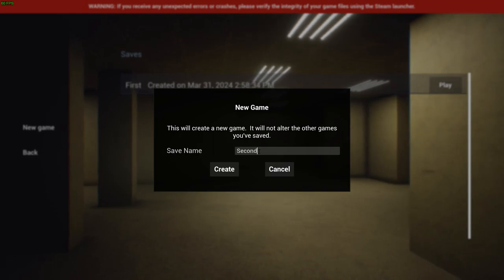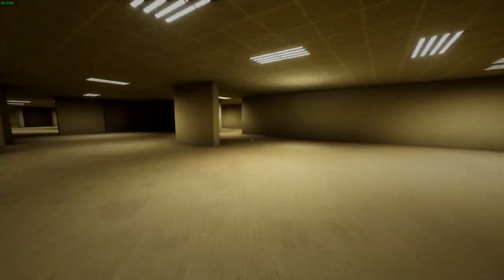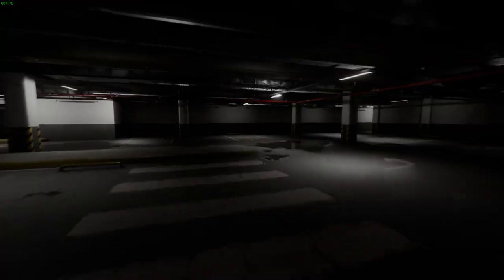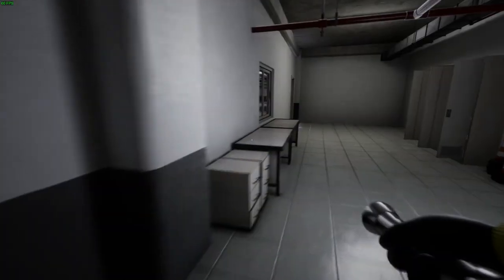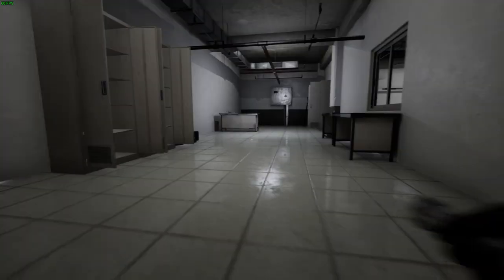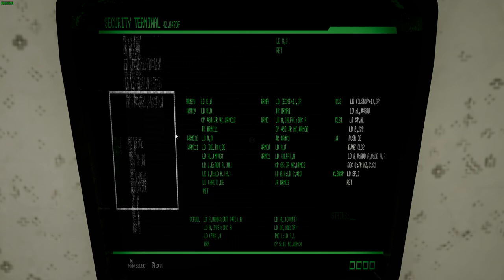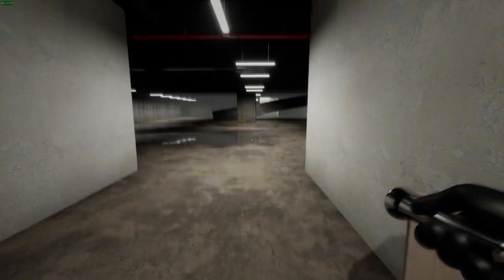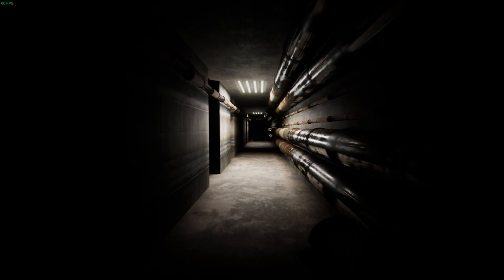Escape the Backrooms - Part 1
0:00 Level 0
4:47 Level 1 (small parking garage)
7:23 Level 1 (big parking garage)
23:35 Level 1 (dark garage/warehouse)
33:35 The Hub
37:35 Level 1 (dark smiler garage)
40:42 Level 2